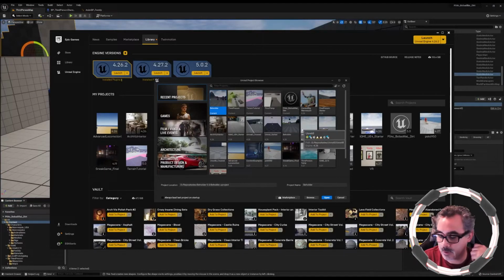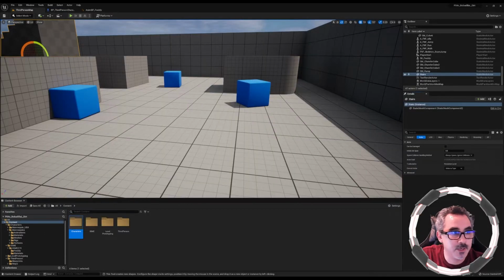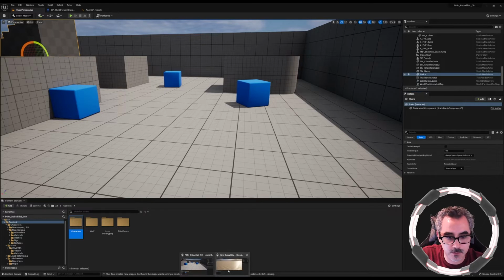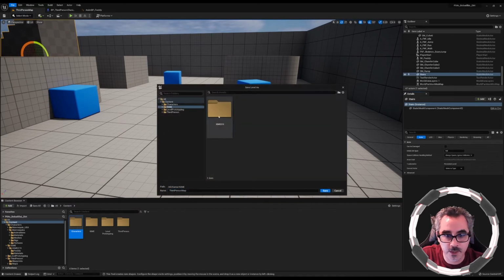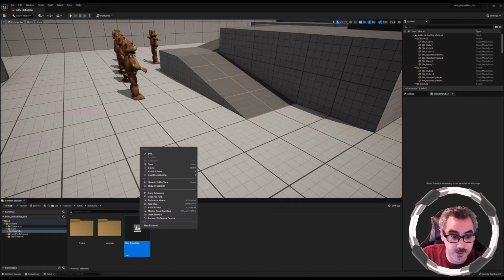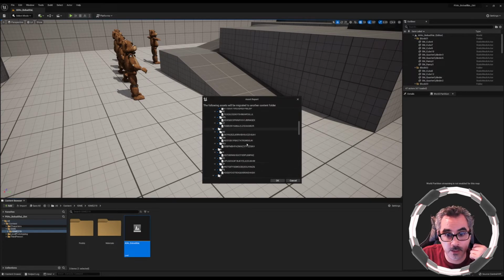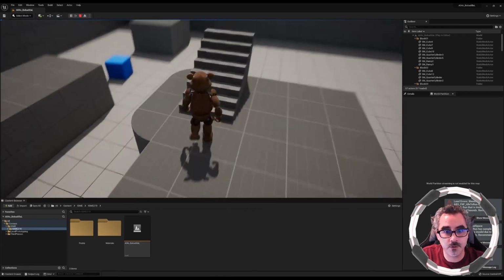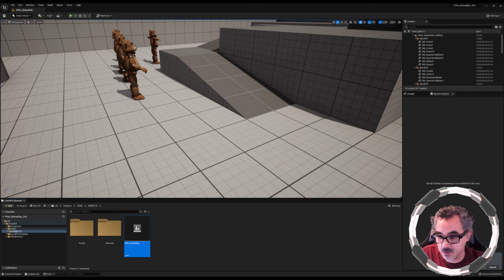Zip Unreal Project